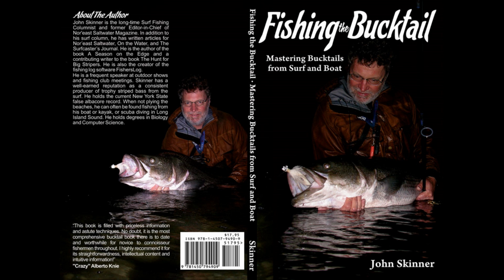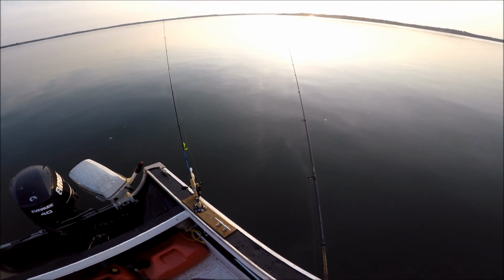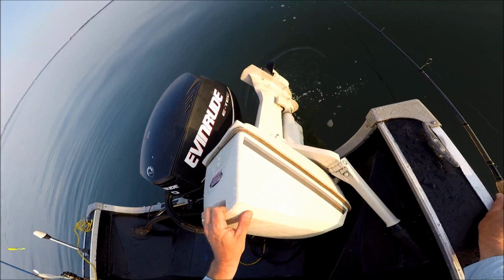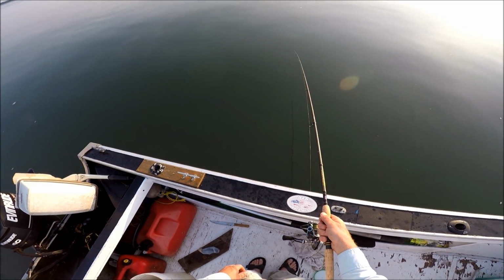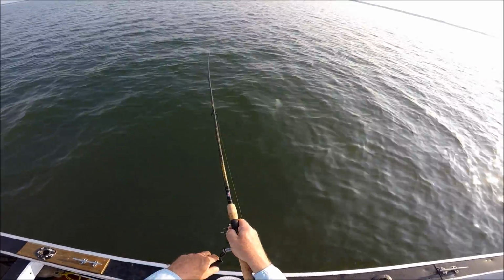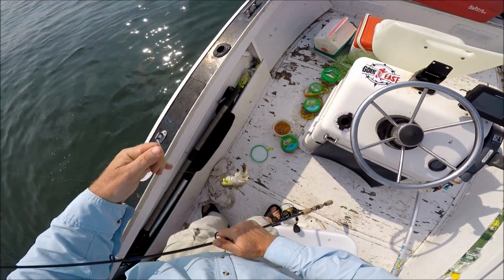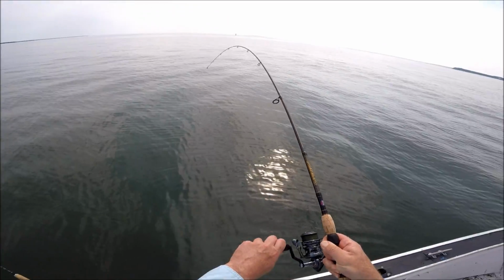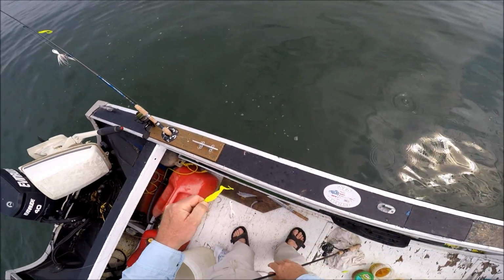Bay Fishing Bonanza - Weakfish (Sea Trout) and More!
See what else the bucktail and Gulp flounder fishing rig catches.
Penn Battalion Rod (7', 6-12#)
Tsunami Airwave Rod (6', 6-12#)
Tsunami Shield 3000 Reel
Penn Clash 3000 Reel
Berkley Gulp Swimming Mullet (4'')
Bucktail (similar) (1, 1.5-ounce)
Humminbird Fishfinder/GPS
Navionics Chart Chip
John Skinner's Fishing the Bucktail Book
Bucktail similar to used here (1, 1.5-ounce)